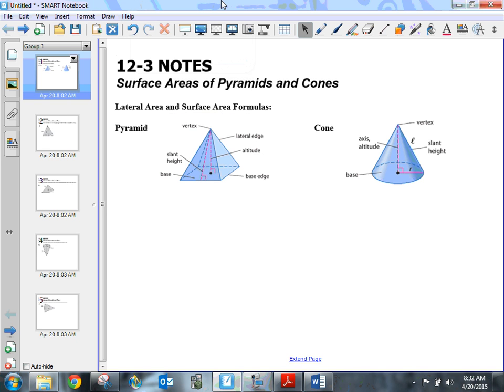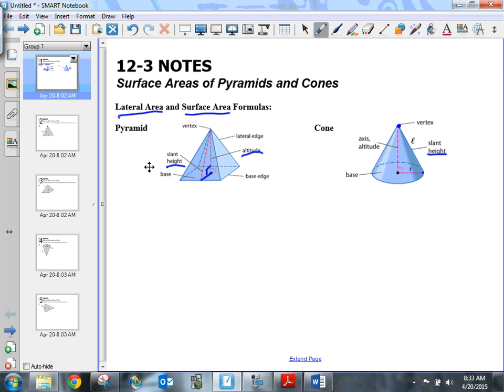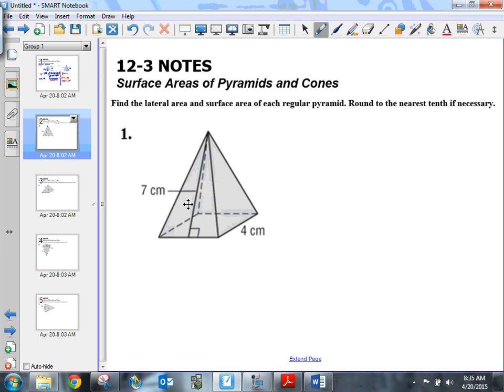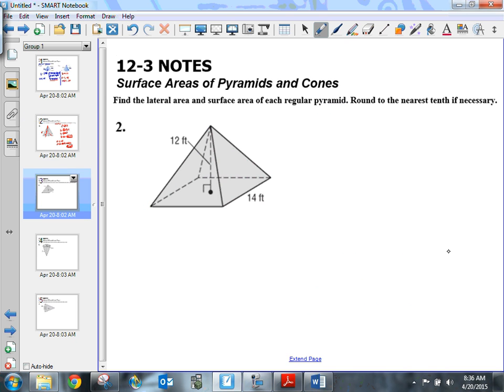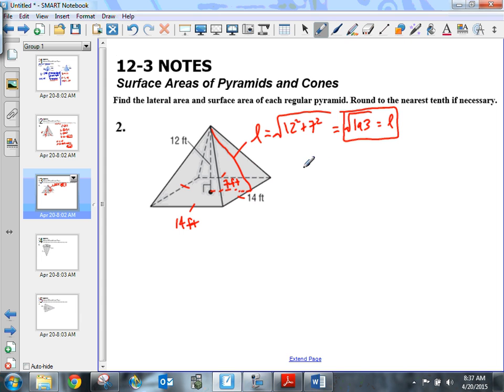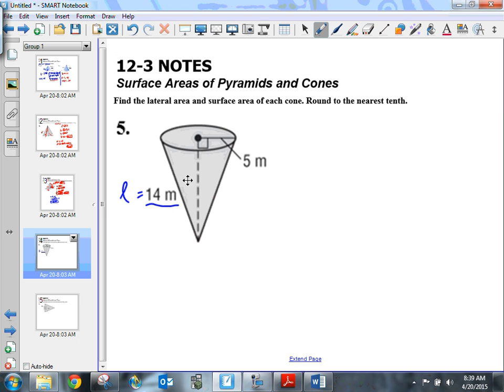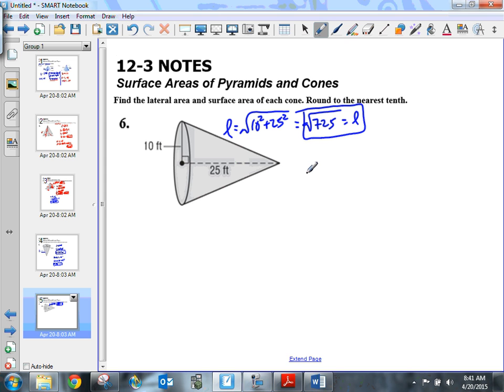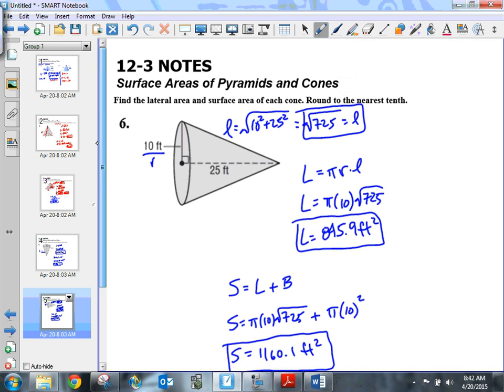GEOM - 12.3 Notes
This is a video for the 12.3 Notes.  Please use it to fill out the notes and get started on the HW.